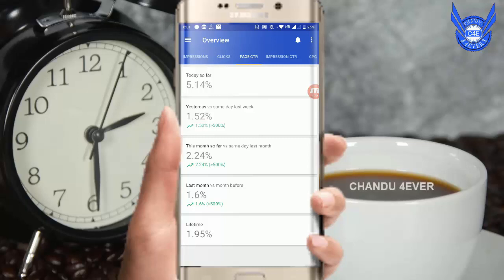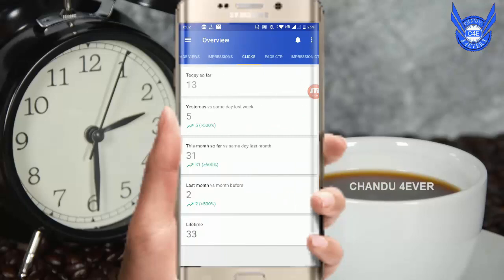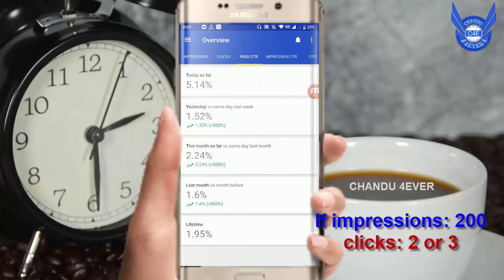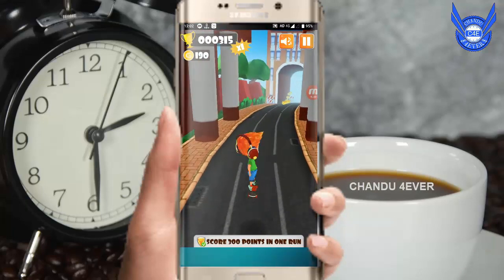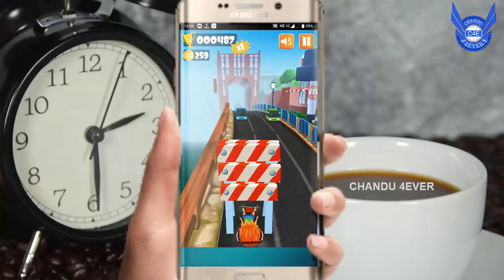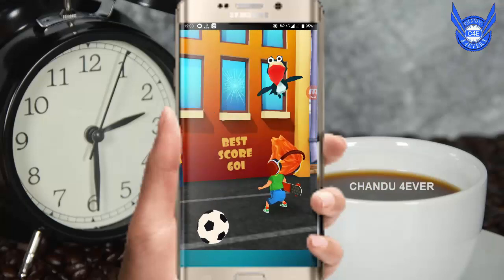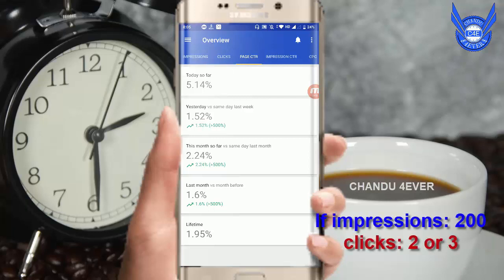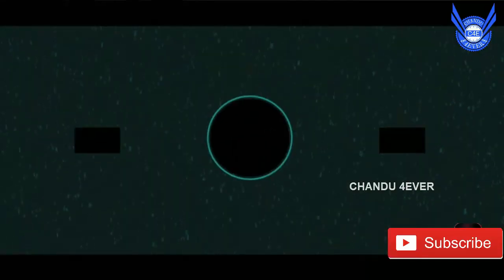High CTR Problem of Adsense !! How to control CTR !! CTR admob in telugu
high CTR problem
ctr in admob
ctr telugu
ctr problem
ctr problem in telugu

 In this video i will show you how to control CTR in adsense and admob

🔗🔗🔗Android apps Important Topics🔗🔗🔗

Website Development Classes